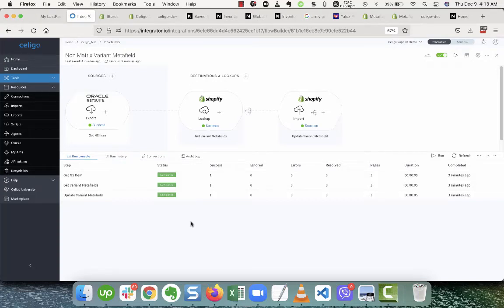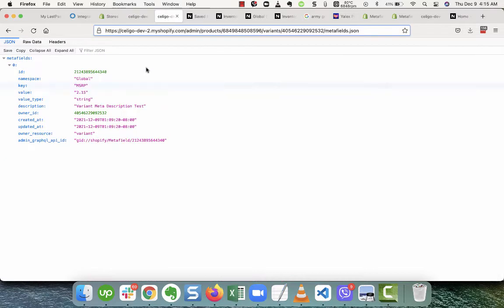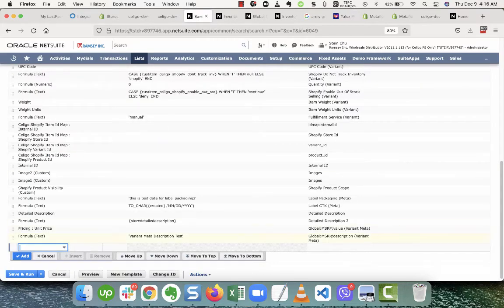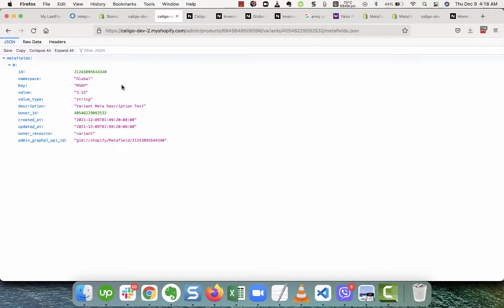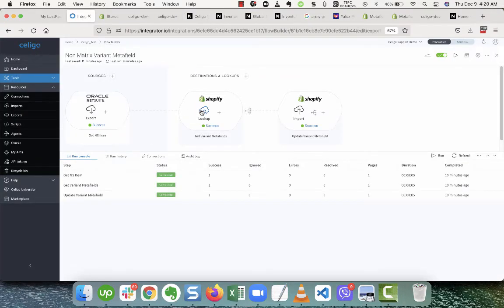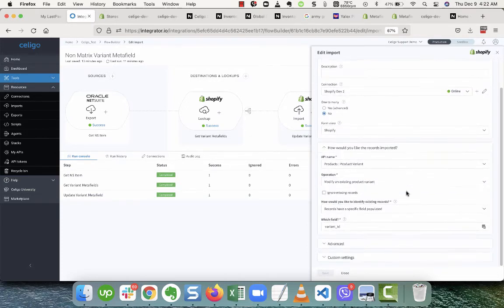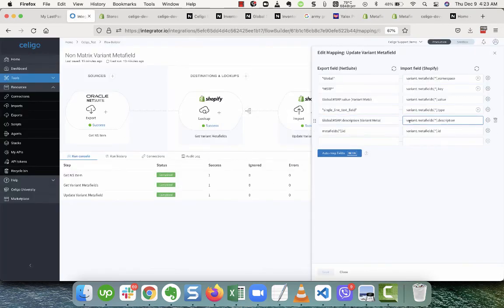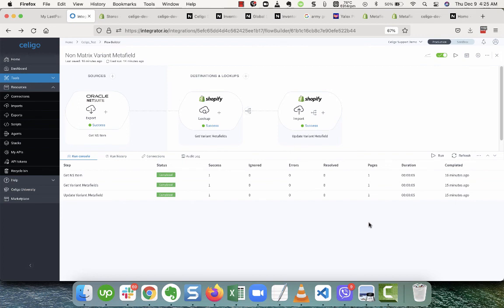Update Shopify Variant Metafield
This video describes a custom flow to add/update metafields for a standalone or non matrix item in Shopify. This is updating the metafield at the variant level and not the parent level.